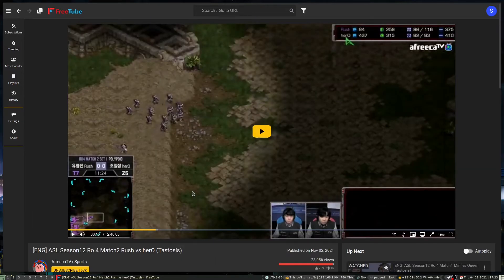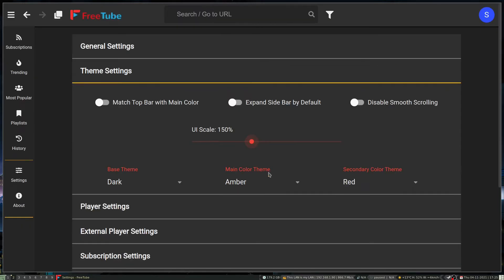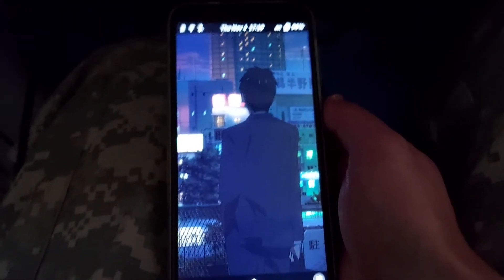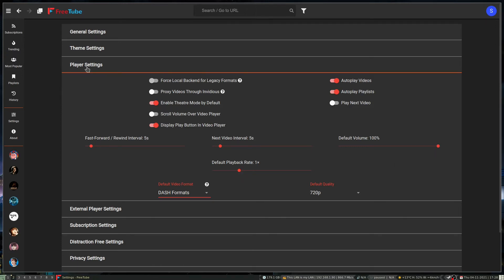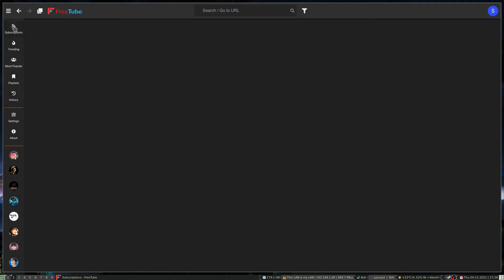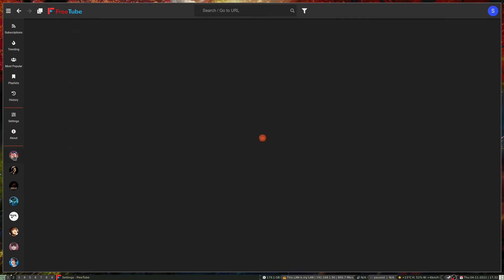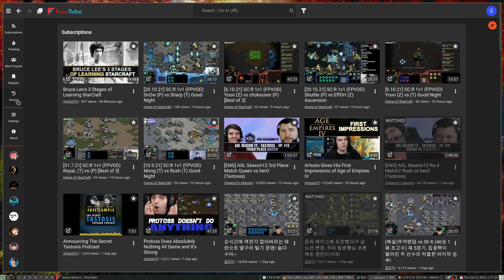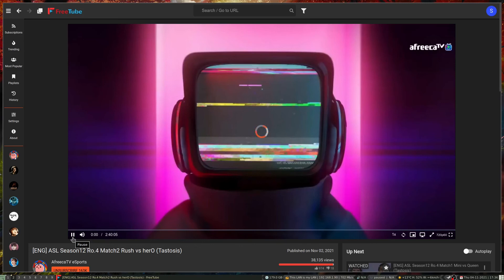The Best Way to Enjoy Youtube with in Your Own Privacy, Freetube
This is an application I have used plenty of times. I love it. It also does many of the things youtube does, but locally.